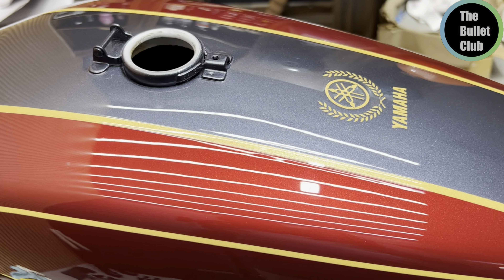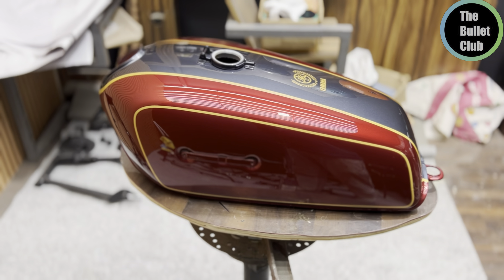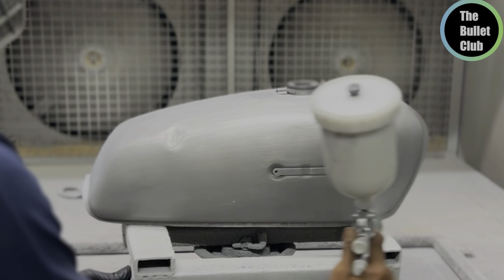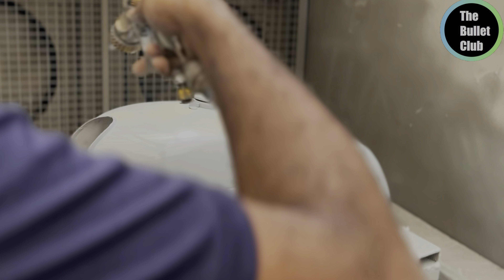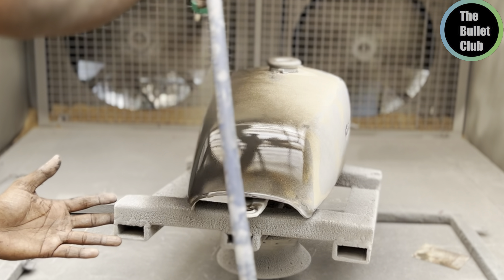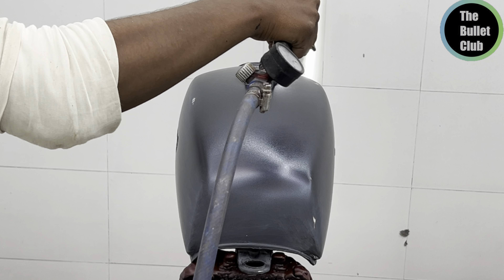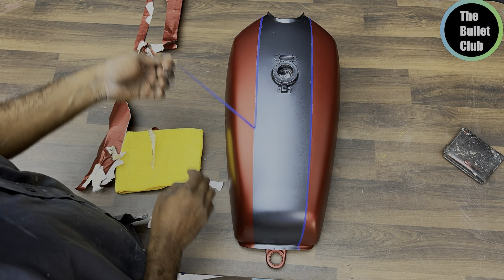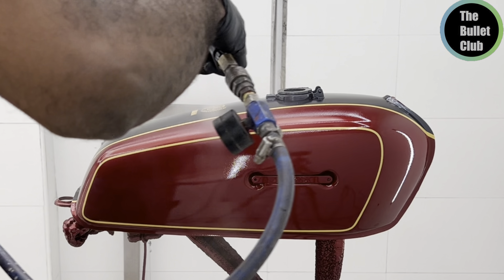Rx100 - Most perfect paintjob | Cromax Ultra | red & black paintjob | 10,000rs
Hello boys,
This video is about paintjob on a rx100 with two tone colour combination in top of the self high quality products from cromax,
Job duration : 30 days
Cost : 10k